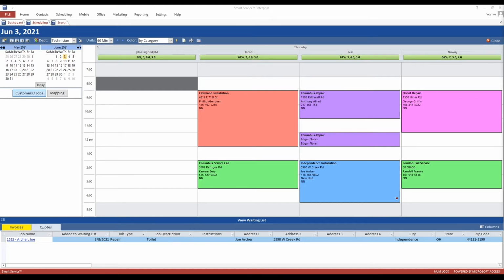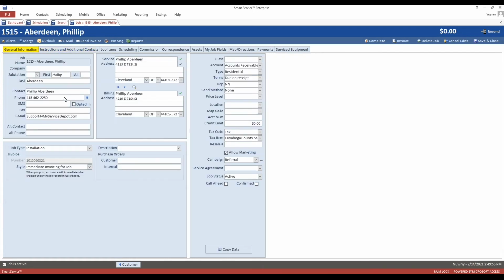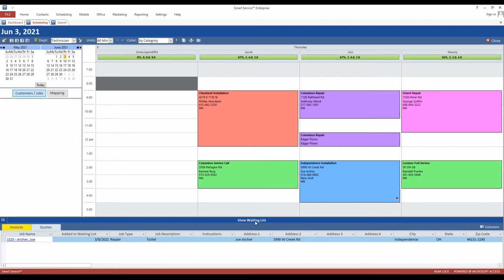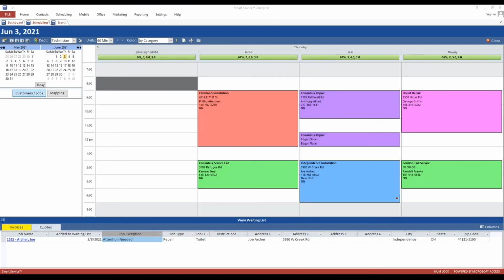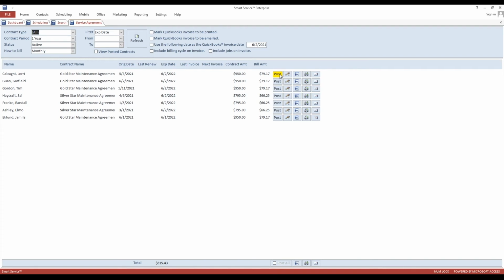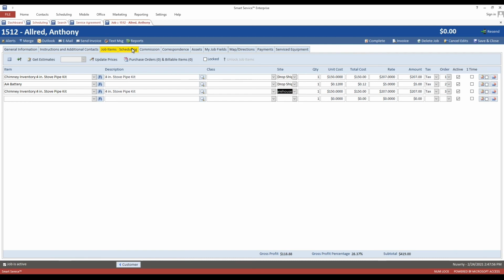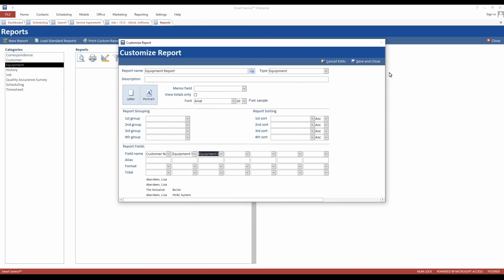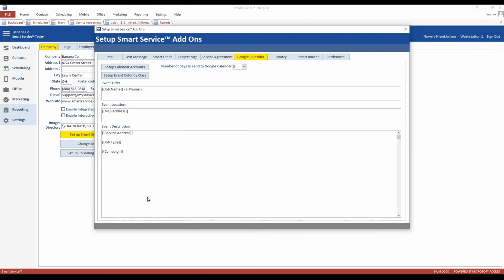Smart Service Update 110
Smart Service Update 110 adds some amazing enhancements to the software, including the notable inclusions of spell check.

00:00 - Spell Check
01:53 - Sending Multiple Emails at Once
03:26 - Waiting List Changes
05:44 - Collecting Payments from Service Agreements
07:24 - QuickBooks Advanced Inventory
09:14 - Reporting Enhancements

To learn more about this or other Smart Service updates,